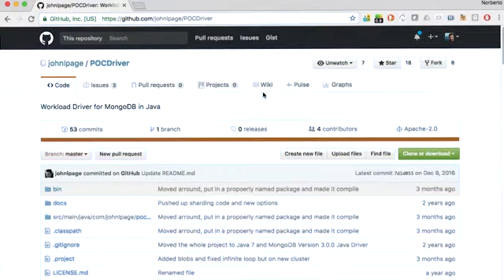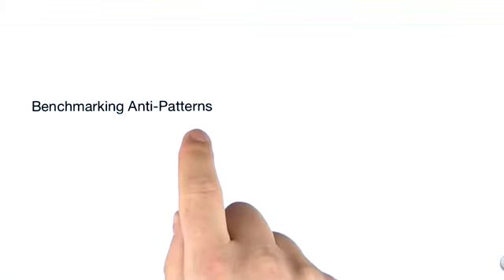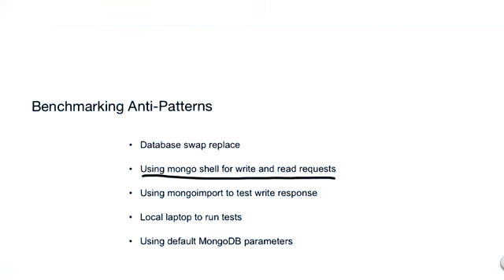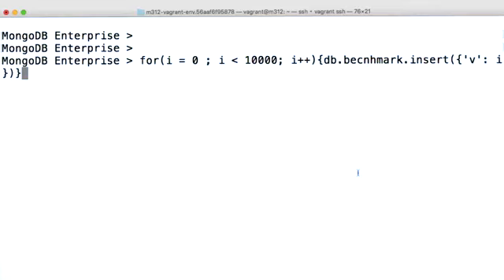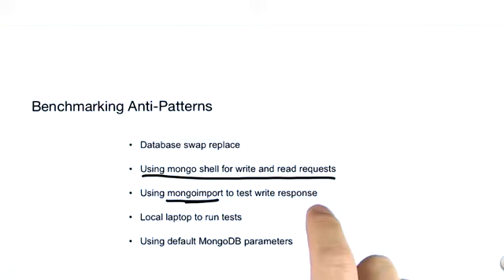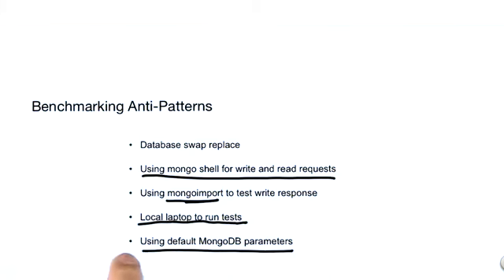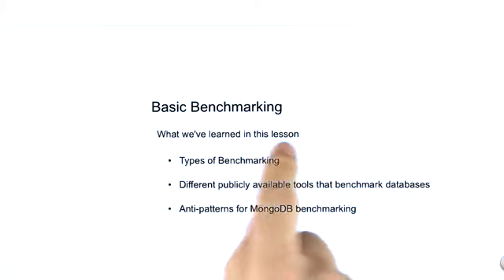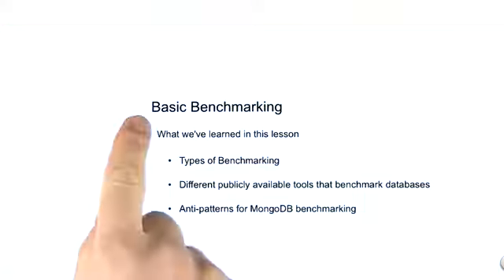MongoDB Types of Performance Basic Benchmarking Part 2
There are more videos on Mongodb Technology for different topics and playlist link is givrn below.